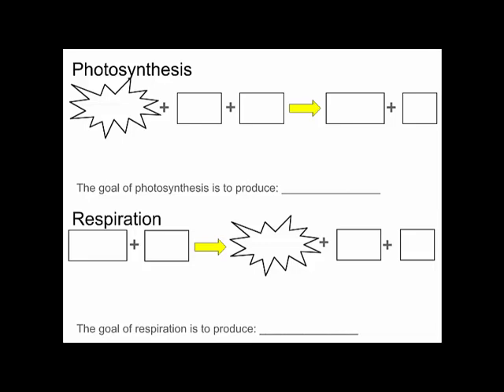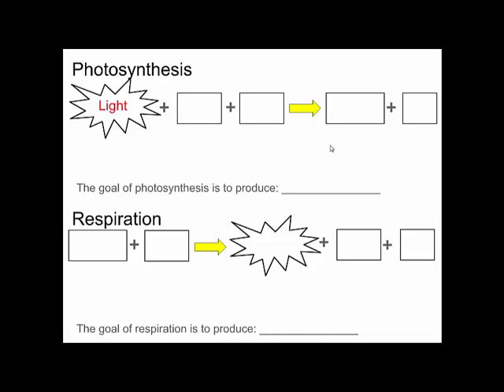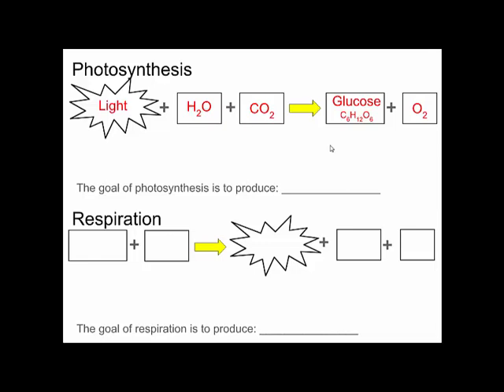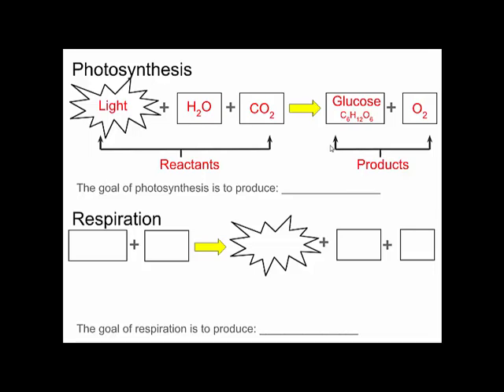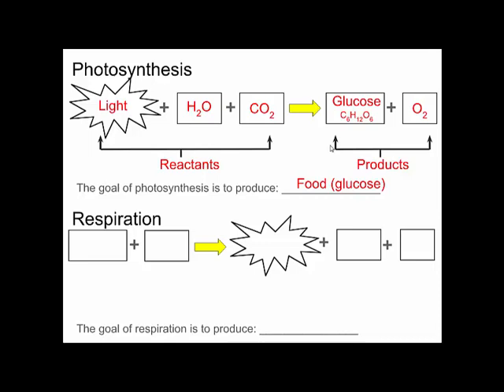SCi7/8 - Photosynthesis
In this video we reveiw the equation for photosynthesis.